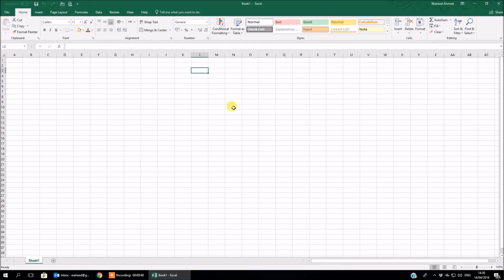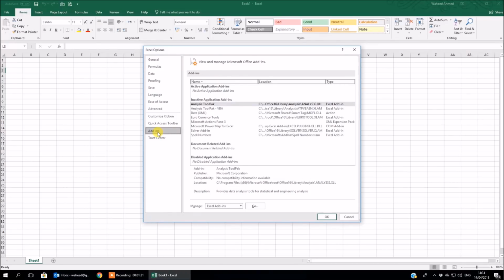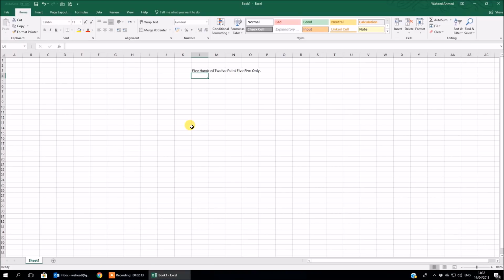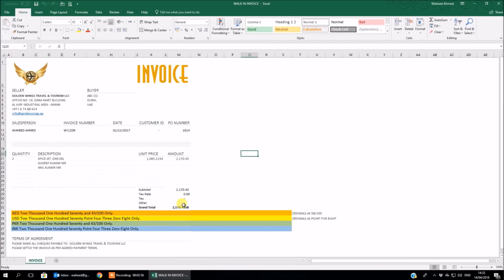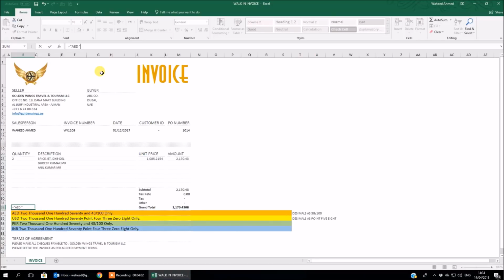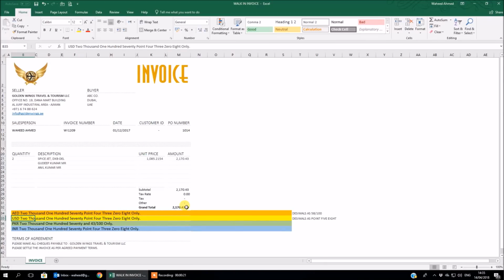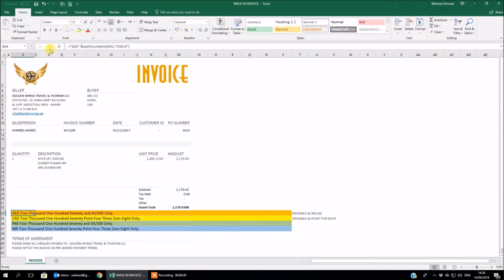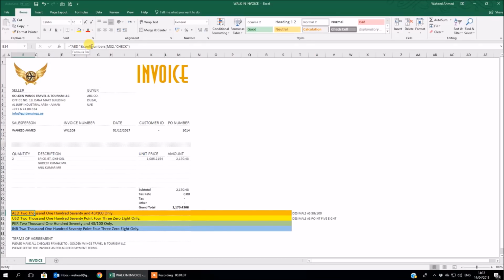How to convert number into words in excel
How to convert number into text in Microsoft Excel